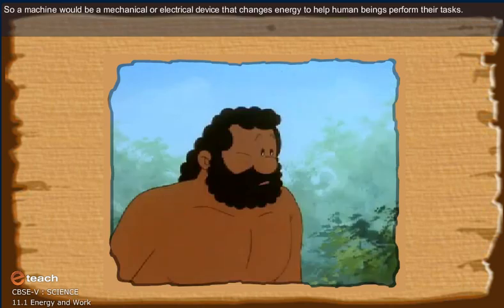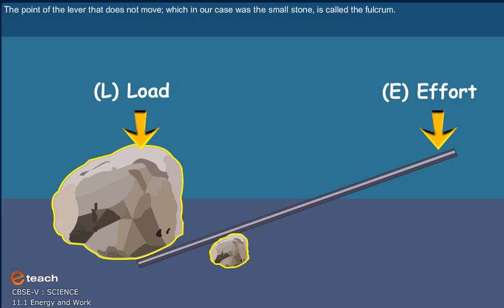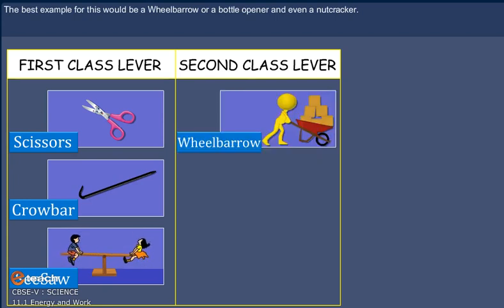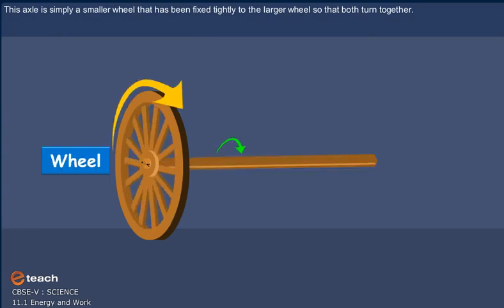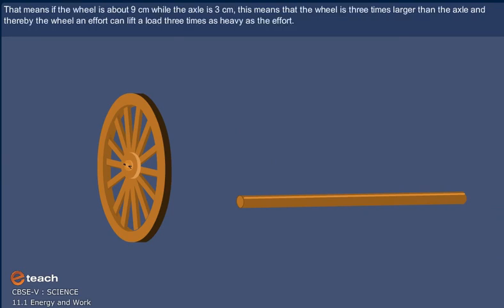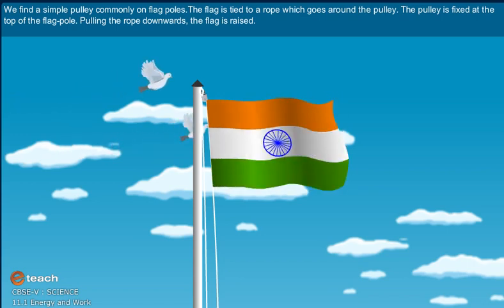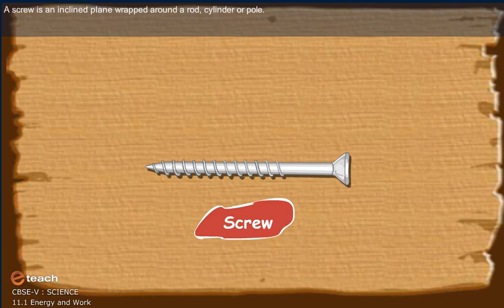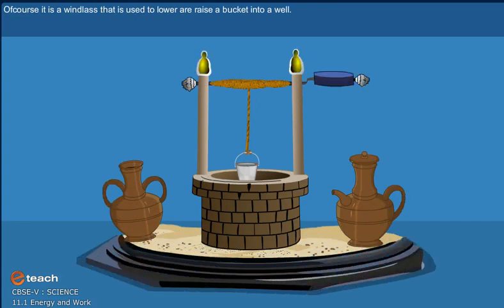ENERGY AND WORK 1